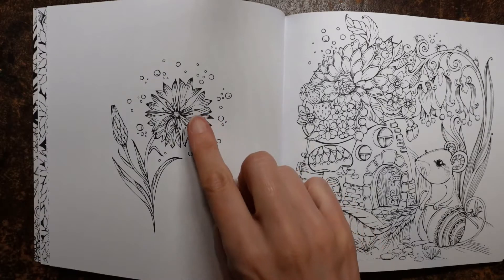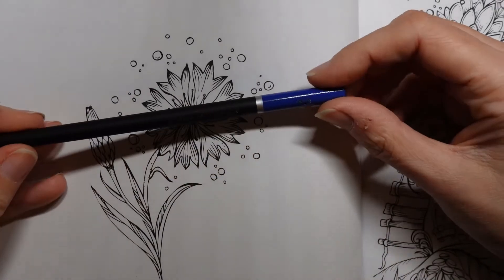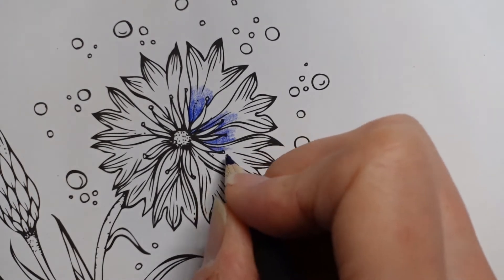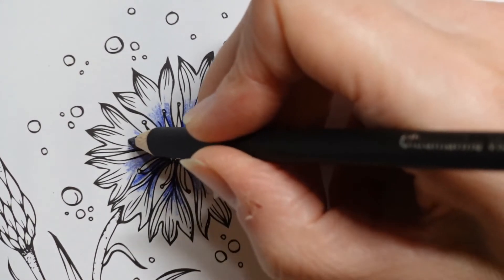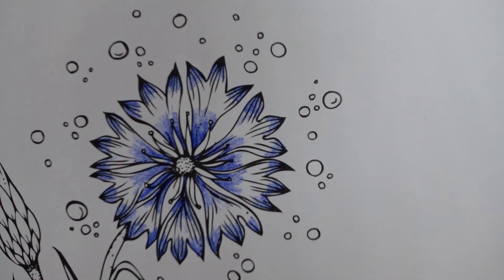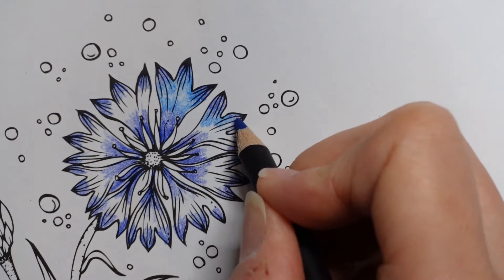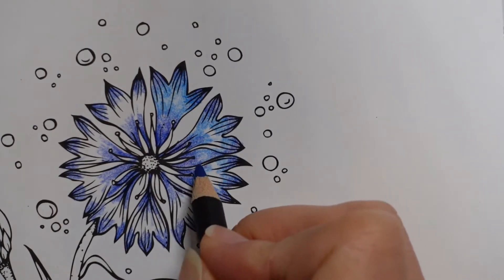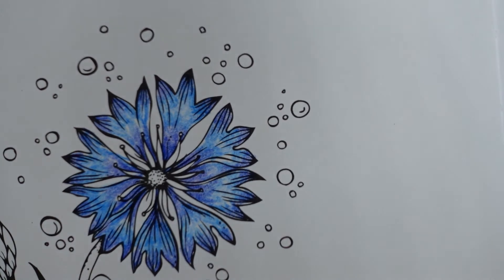Adult Colouring Tutorial Blue Flower - from Die Welt Unter der Lupe zu Lande by Rita Berman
This is a tutorial showing how to colour a blue flower from Die Welt Unter der Lupe zu Lande by Rita Berman using Castle Art Seascape pencils. See what I used below:

🌻🌻 Pencils Used:
Ultramarine Violet
Ultramarine Light
Cerulean Blue Middle
Cadmium Yellow
Veridian
Pthalo Green
Mint Green

🌻🌻 Get the Resources:
Die Welt Unter der Lupe zu Lande by Rita Berman -

🎥🎥 Items that I use to film:
Camera –